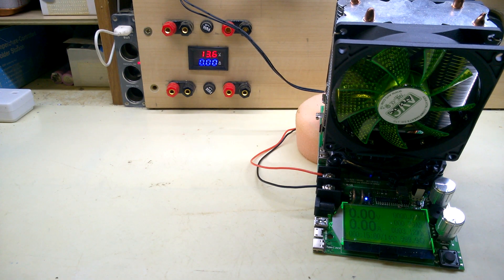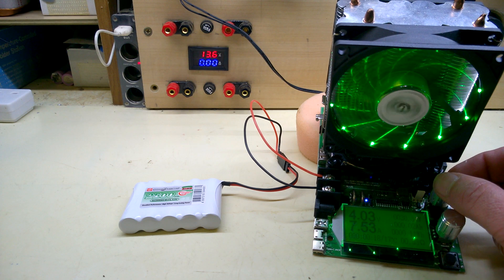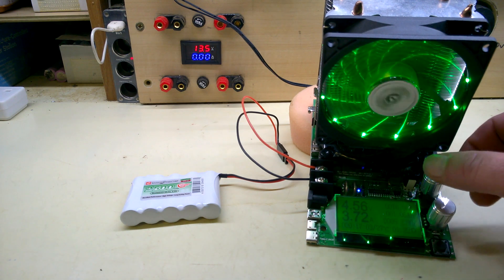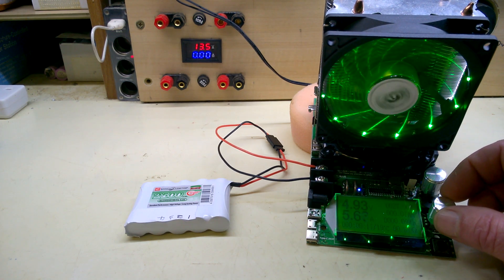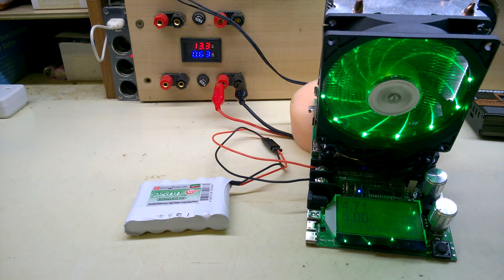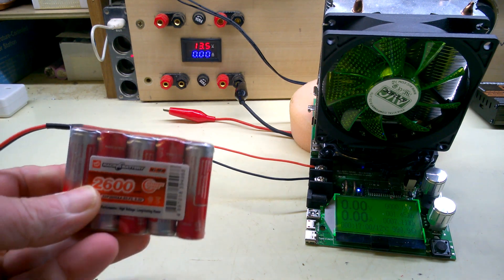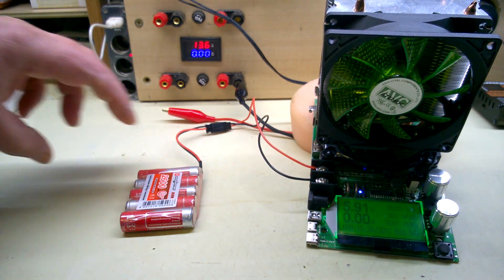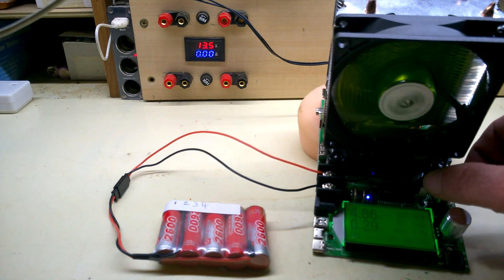AA battery max. current test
A pre kebab battery test.